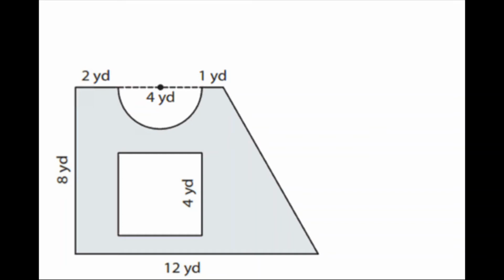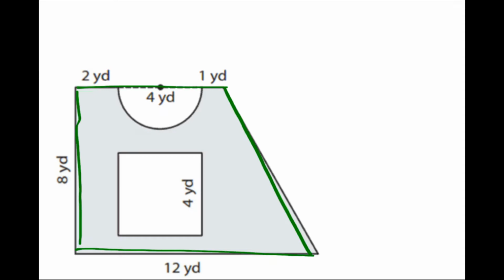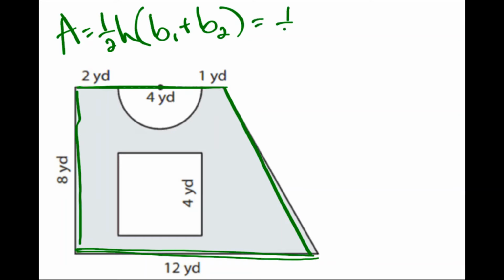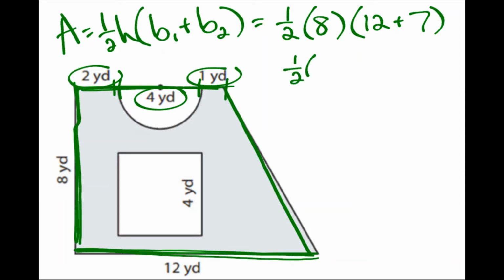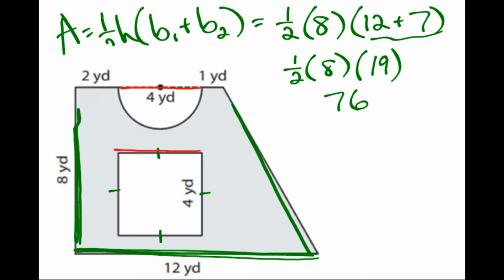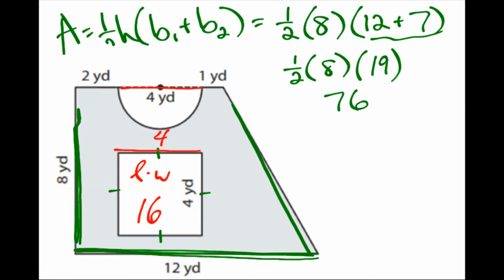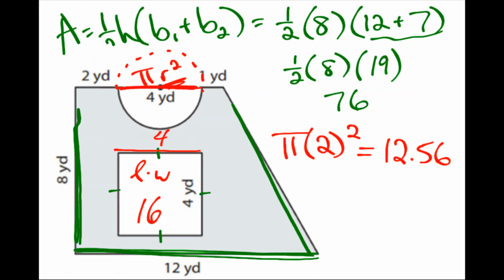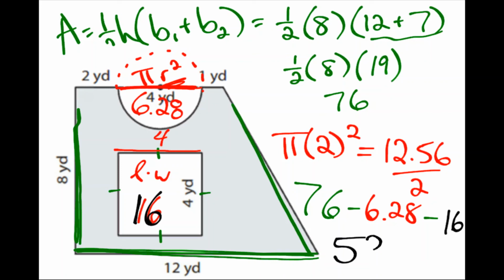Area of the Shaded Region 7